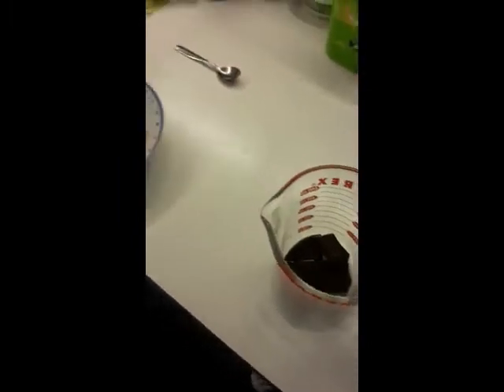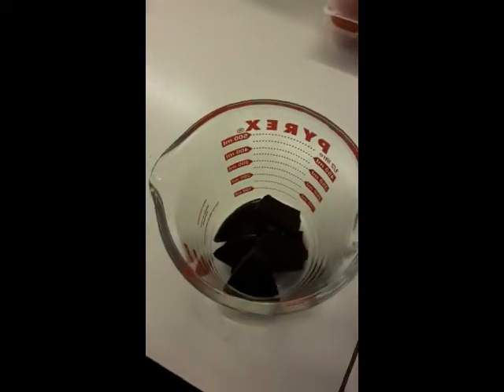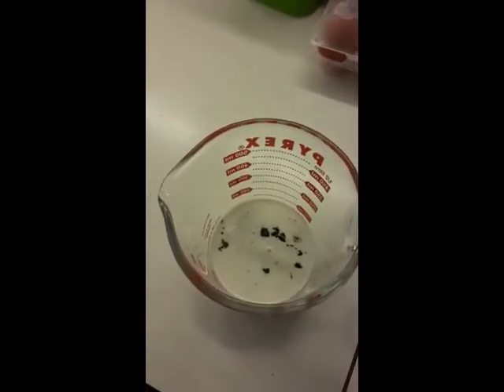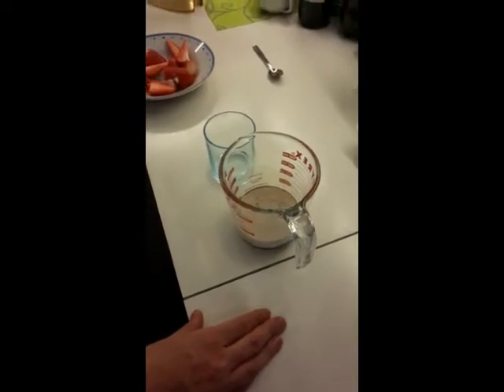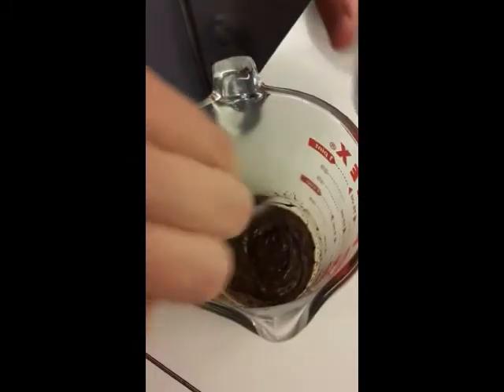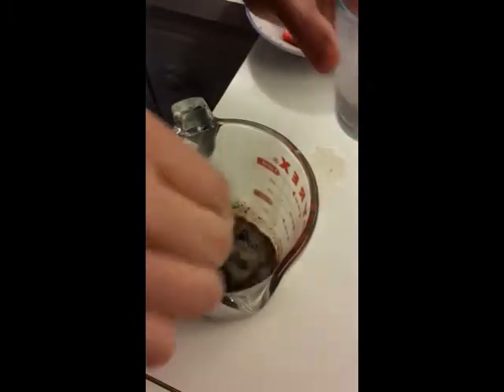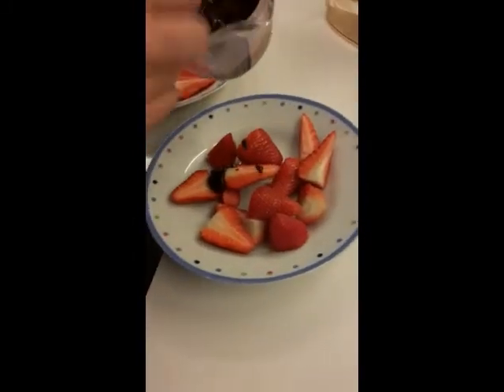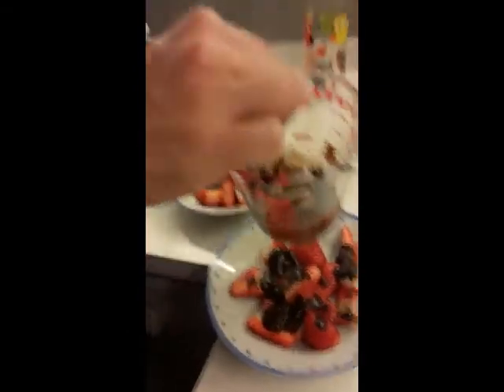Uncle Frank's Chocolate Sauce with Strawberries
Another installment of the Bald Chef of Bergamo brings you a simple but tasty chocolate sauce to put on fresh strawberries, ice cream, etc.  A truly simple sauce to impress family and friends.  Great for a nice Mother's Day surprise.